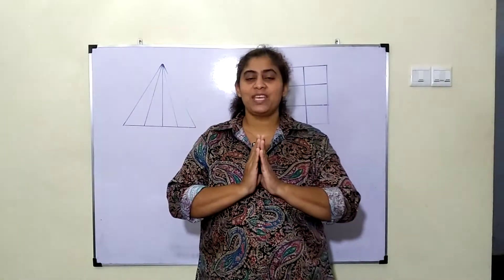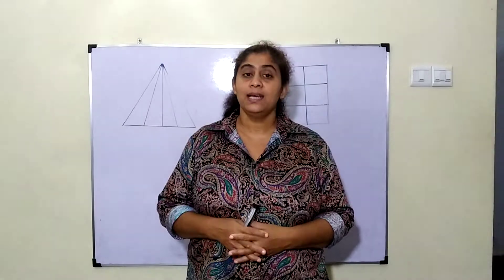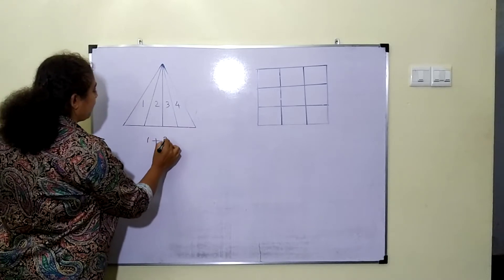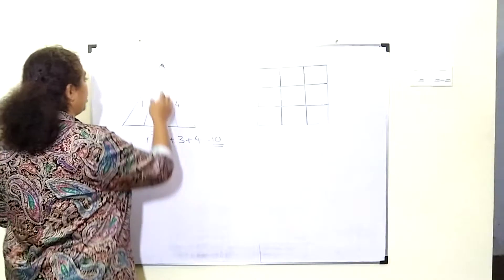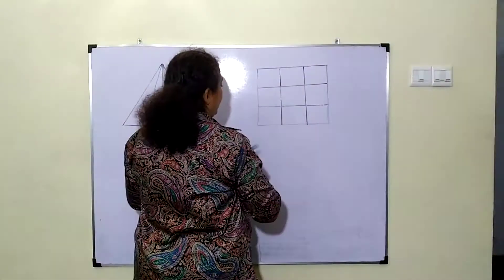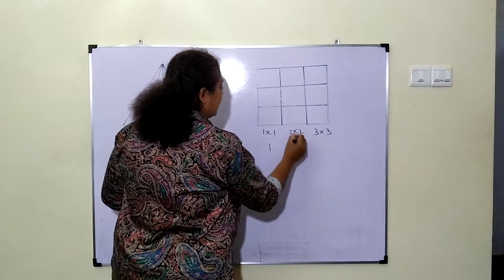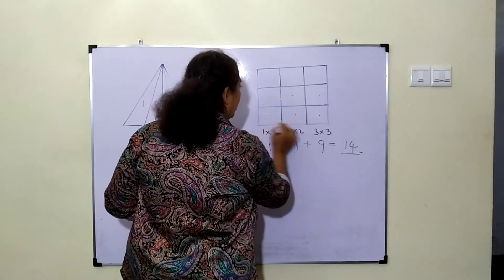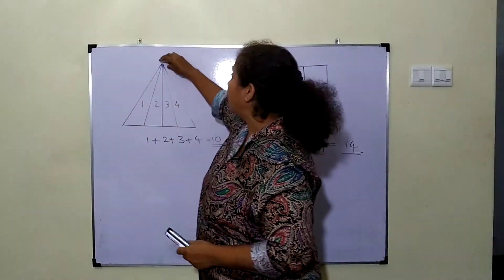සුපිරි ගණිත ගැටළු පහසුවෙන් හදමු.| nadee teacher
මගේ පන්තියට සම්බන්ධ වෙන්න කැමැති 2 පන්තියේ ඉන්න දරුවෝ 3 පන්තියේ දරුවෝ 4 පන්තියේ දරුවෝ සහ 5 පන්තියේ දරුවෝ මේ link වලින් watsapp group එකට join වෙන්න. පන්ති ගාස්තු මාසයකට රුපියල් 500 පමණි.